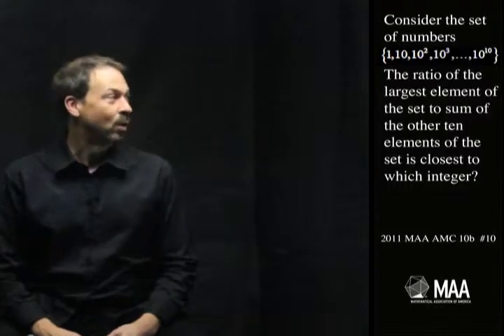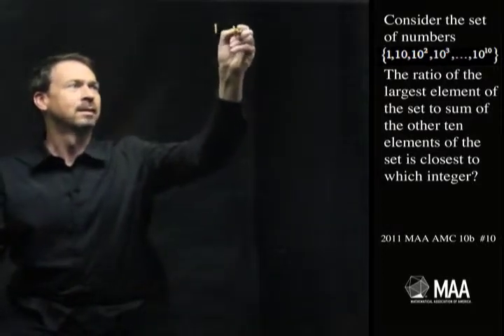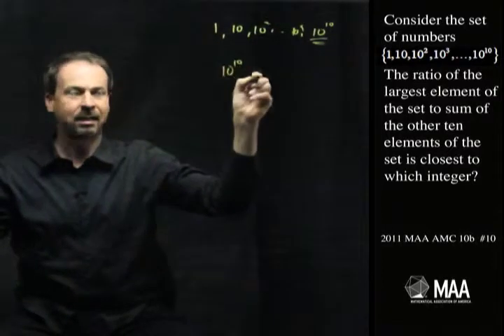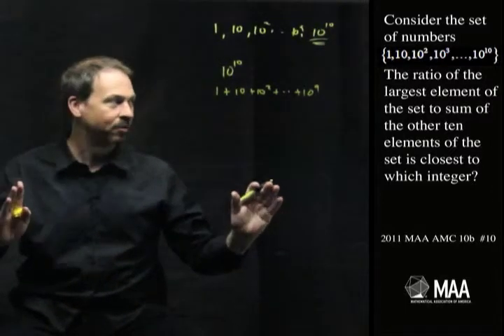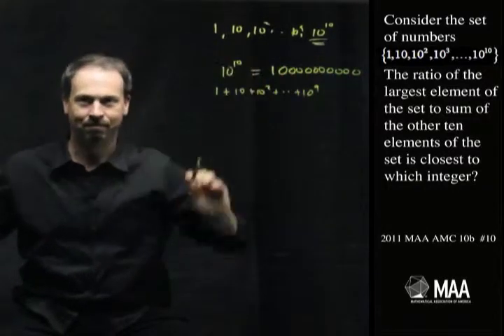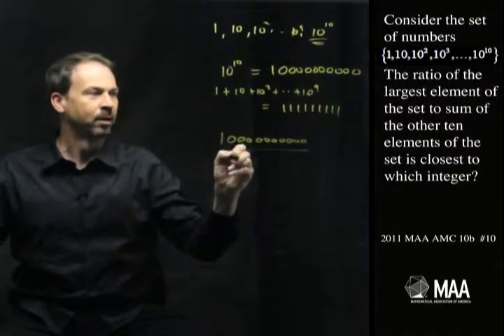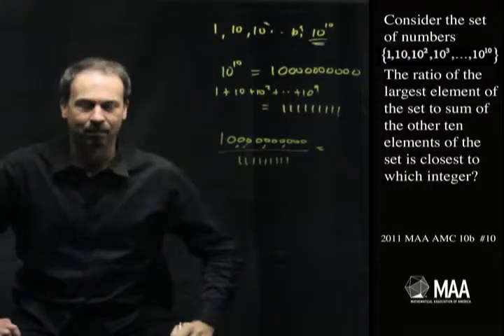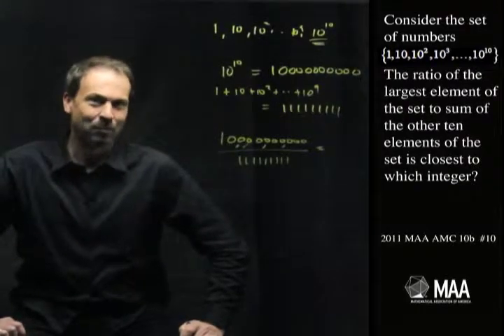Sums of Powers of Ten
James Tanton takes viewers through this question from the 2011 MAA AMC 10b Competition. Appropriate for the 10th grade level, this question covers finite geometric sums.

Common Core State Standards (CCSS): A-SSE.4